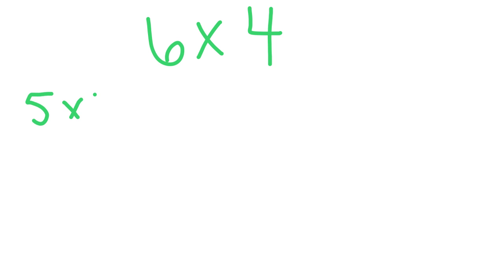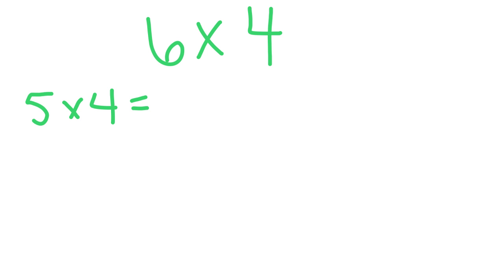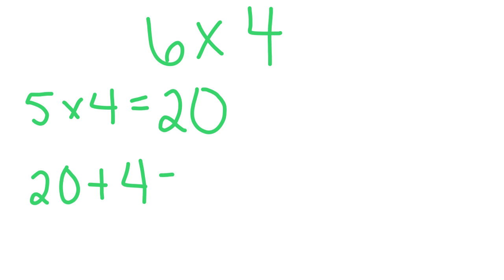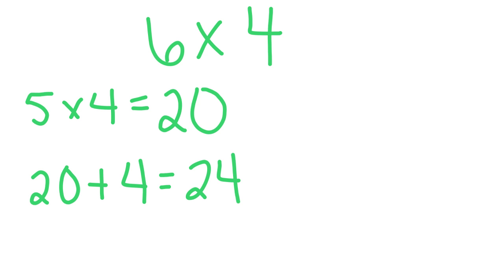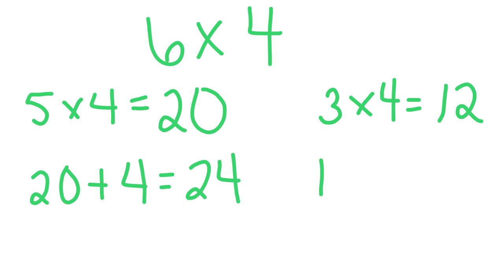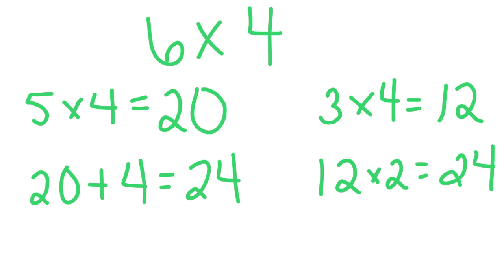Multiply by 6